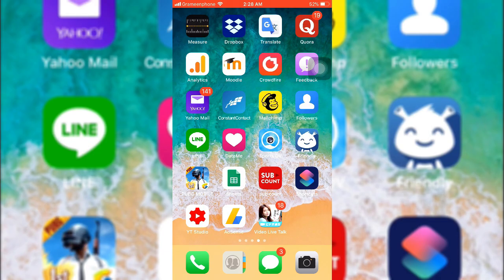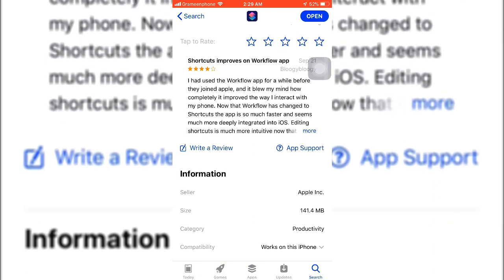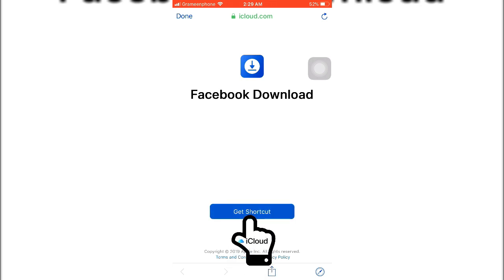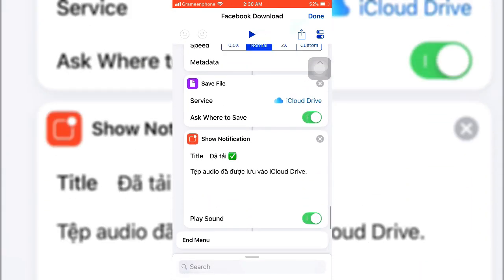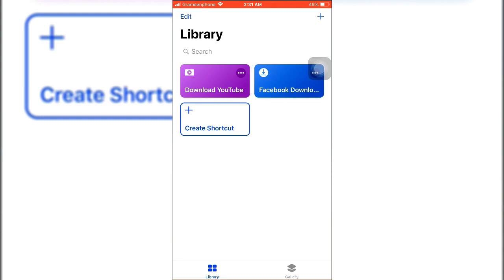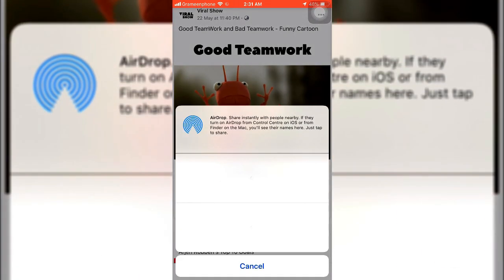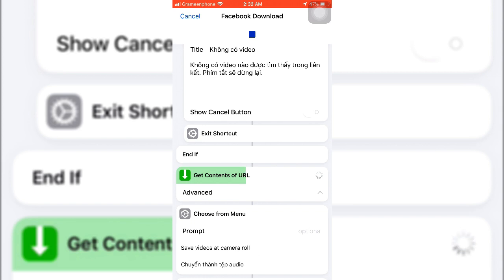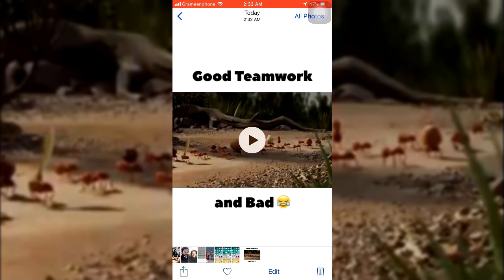How To Download Facebook Video To iPhone Camera Roll with Siri Shortcut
Due to YouTube Community Guideline, I removed the Siri Shortcut link from here. But to get the Siri Shortcut link Please knock me

how to download facebook video to iphone camera roll with siri shortcut - how to download facebook video to iphone camera roll 2020. this is a tutorial on how to download facebook videos into your iphone using files  and safari browser.
best way to download facebook video on your iphone and then save it to camera roll easily by safari browser.
but in this video you can download any video direct to your camera roll on any iphone i hope you enjoy it . here are the simple steps you need to follow to download facebook videos on your iphone's camera roll... how to save facebook videos to your iphone ipad camera roll urdu/hindi. we will learn how to download facebook videos to your iphone camera roll..
if you've ever had bad reception on your phone while on facebook you've likely asked yourself how to download facebook videos to your iphone camera roll.  how to download facebook video to iphone camera roll - how to download facebook video to iphone camera roll 2020.
how to download facebook videos on iphone & ipad!
how to download facebook videos to your iphone camera roll.

in this video you will learn on how to download videos in iphone from the internet and you can save them to the camera roll.

how to easily download facebook videos immediately on your phone !
this is a quick video that guides you how to download a video fro facebook and save it to your camera roll... watch the complete video to find out the complete tutorials on how you can save any facebook videos on your iphone / ipad devices...
in this short but best video on how to save facebook videos to iphone's / ipad's camera roll... top siri shortcuts - top 10 siri shortcuts in 2021 (ios 14) || best siri shortcuts.

 | best siri shortcuts ios 13.

10+ powerful siri shortcuts 2020.

top 5 ios 13 siri shortcuts you must download and install.
18 awesome siri shortcuts: . top 5 shortcuts for iphone you might actually use.
 the siri shortcuts app is incredible  siri shortcuts adds so many cool ways to customize an iphone making it way more advanced than previouse updates.

my top 5 custom siri shortcuts for my 2020 ipad pro | ios siri automations | productivity hacks.
how to download facebook videos on iphone - how to download facebook videos on iphone | ios | mac.
how to download facebook videos on iphone 6/6s/7/8/x/xr/11  easily. how to download facebook videos to your iphone camera roll | facebook video hack.
how to download facebook video on your iPhone videos hd on iphone without using any app on ios 14. how to download a facebook video on iphone/ipad/ios. this is a tutorial on how to download facebook videos into your iphone using files  and safari browser. learn how to download facebook videos on iphone & ios  right to your gallery (including your facebook live streams! how to download facebook videos - how to download facebook videos on computer/pc/mobile & mac!

how to download facebook video in 2021 easy & fast.
how to download video from facebook | no software needed.
today's video will show you how to download videos from facebook. facebook video download kaise kare | how to download facebook video. how to download facebook videos on mac & pc!

how to download facebook video without software | download facebook videos (full guide).
find out how to easily download facebook video in hd quality without using any software or an online tool... how to download facebook videos on iphone camera roll - how to download facebook videos to iphone camera roll - save facebook videos to camera roll 2020. how to download facebook videos on iphone camera roll 2021  !! how to download facebook video to iphone camera roll 2020.

how to download facebook videos on iphone easily.

how to download facebook videos to your iphone camera roll | facebook video hack.

how to download facebook videos in your iphone camera roll?
how to download facebook videos for iphone into cameraroll and android. how to download facebook videos to iphone camera roll - how to download facebook videos to iphone camera roll - save facebook videos to camera roll 2020.

how to download facebook video to iphone camera roll 2020. how to download facebook videos on iphone & ipad! how to download facebook videos on iphone camera roll 2021  !!
this is a quick video that guides you how to download a video fro facebook and save it to your camera roll... how to download facebook videos for iphone into cameraroll and android.